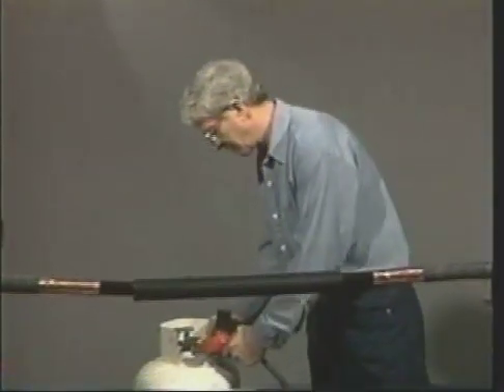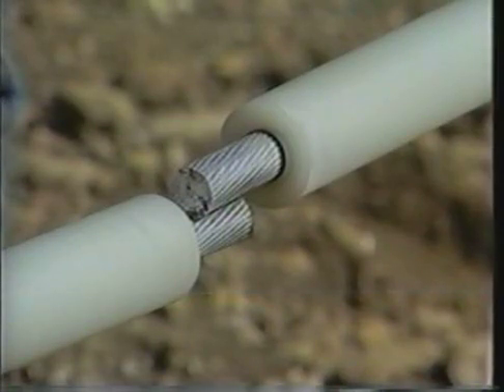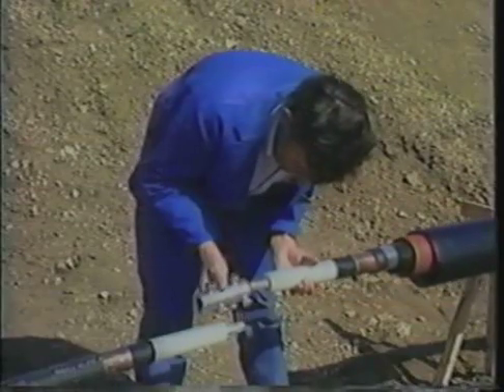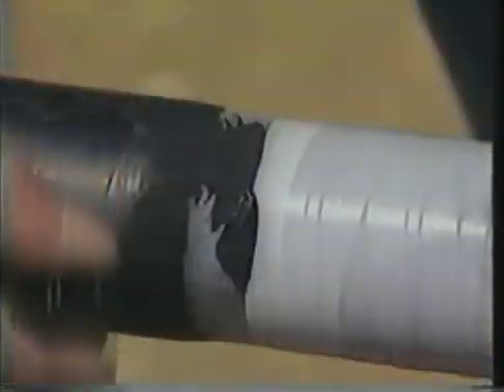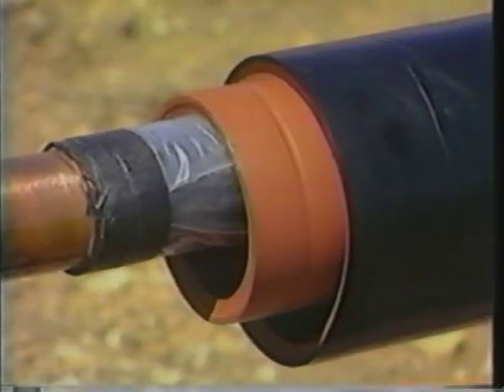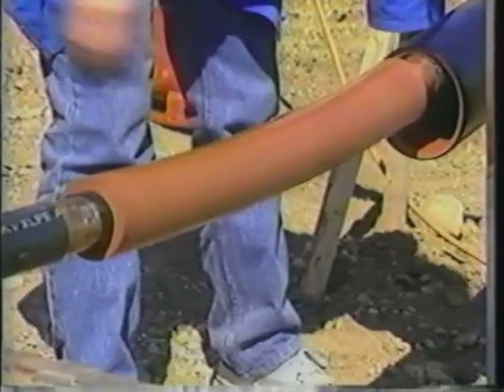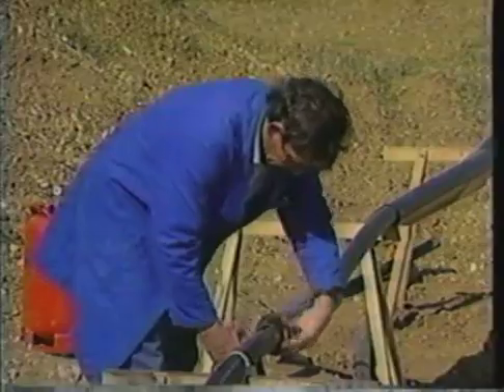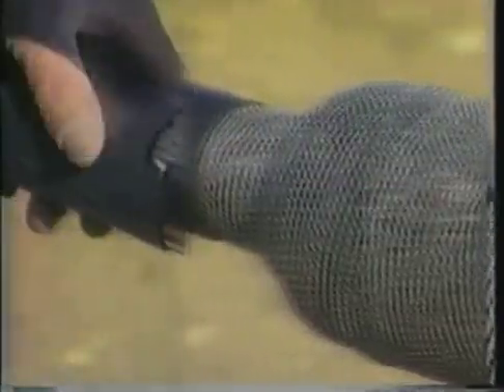Tyco Electronics / Energy Division / Raychem - 72 kV Splice